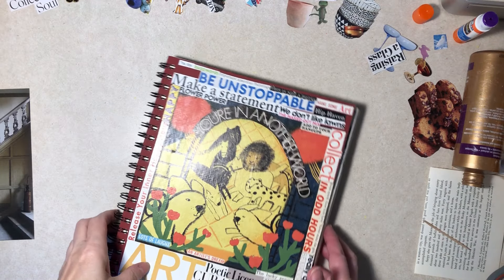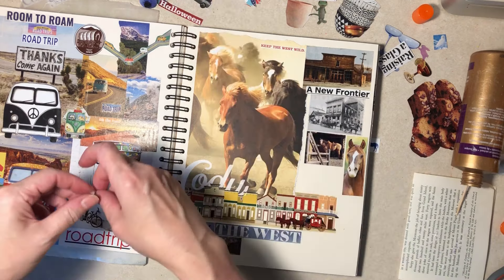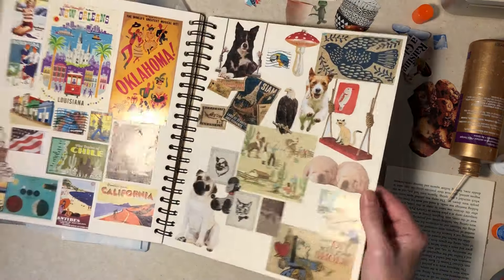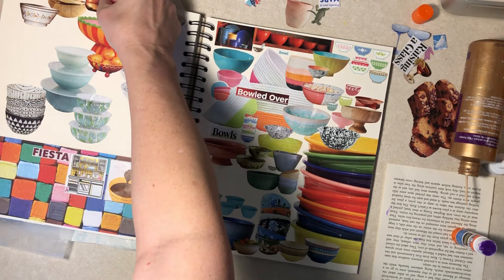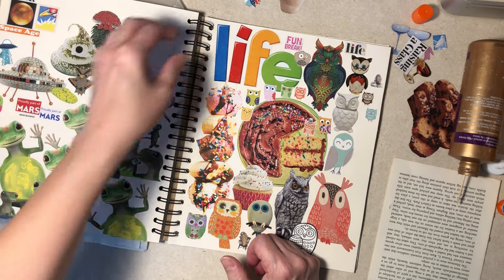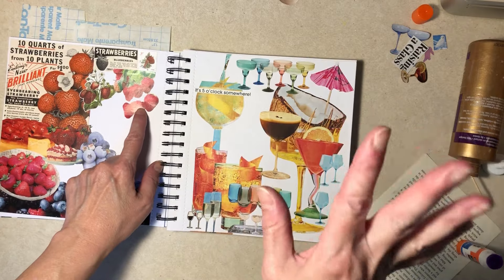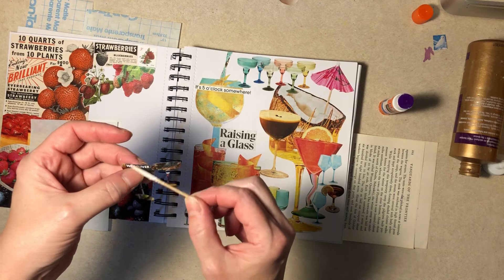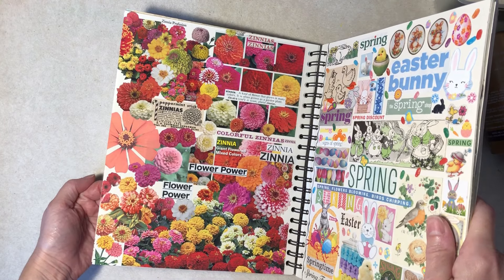Glue Book Session #105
Back to the collections books today, and finishing off two pages (!). Not intended for children.